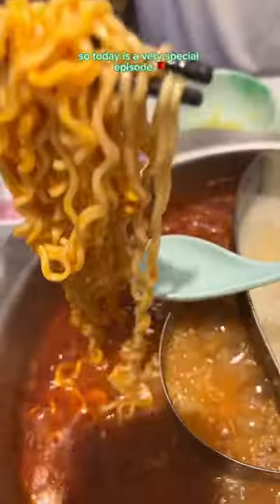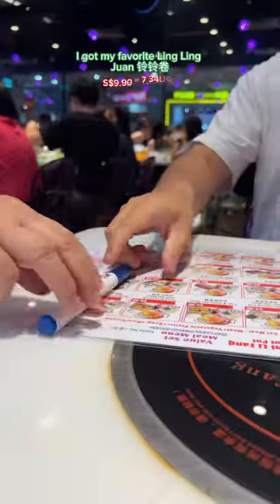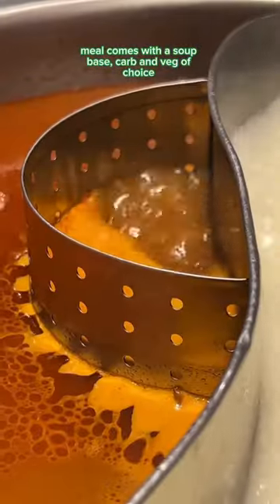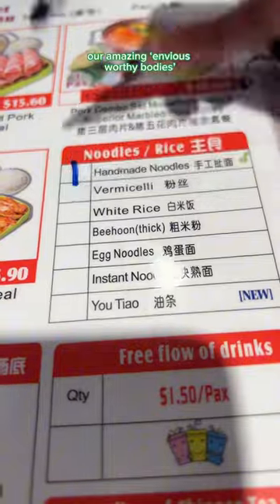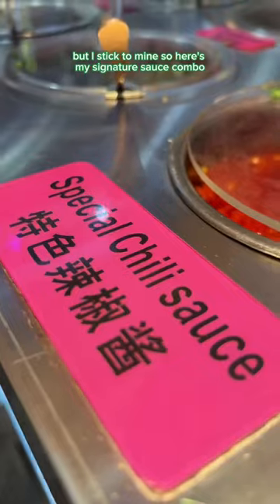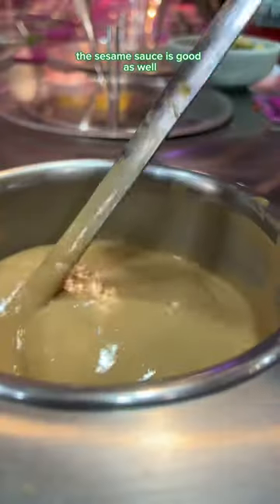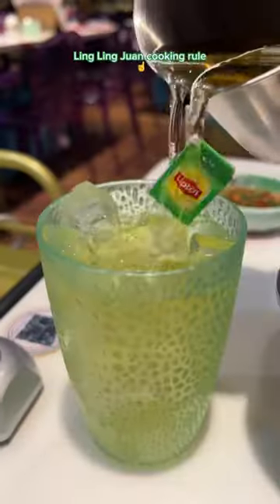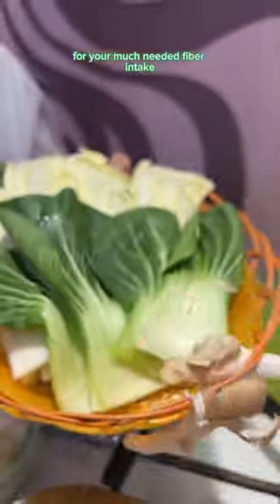Rating CHEAP Hotpot finds in SINGAPORE 🇸🇬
rating cheap hotpots in singapore featuring hot soups, delicious instant noodles at a cheap price for a set meal!